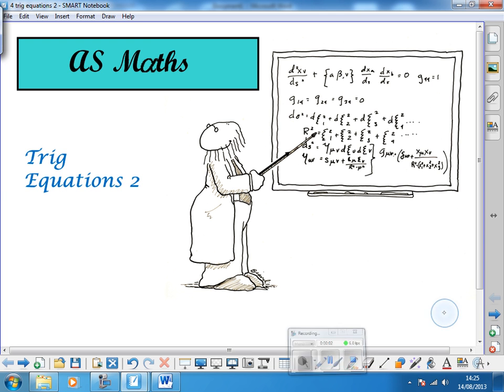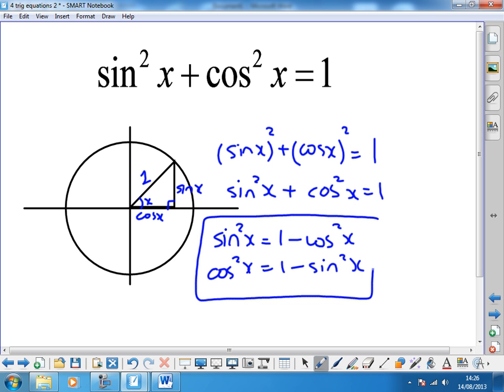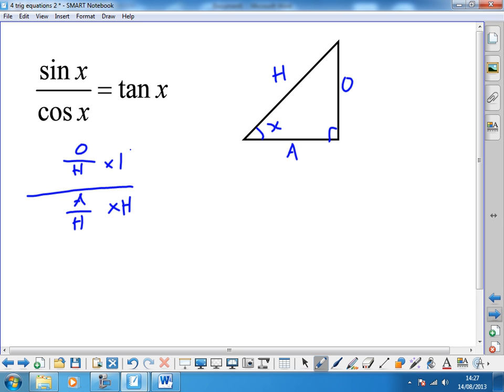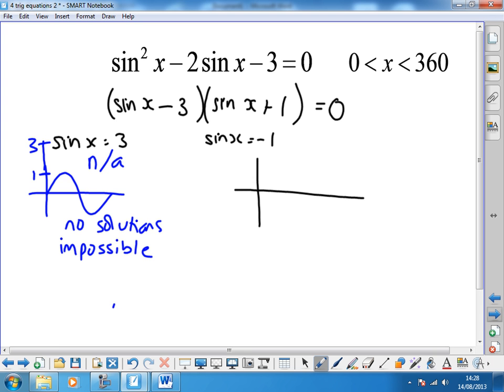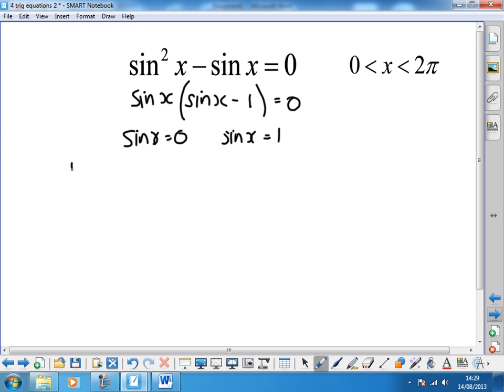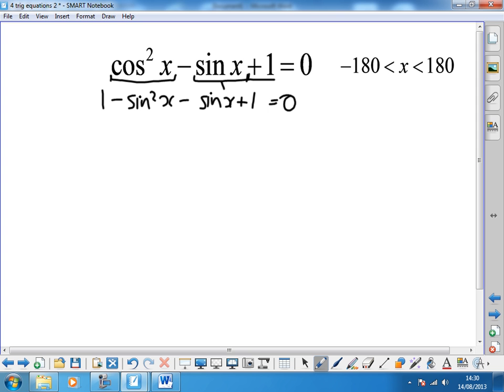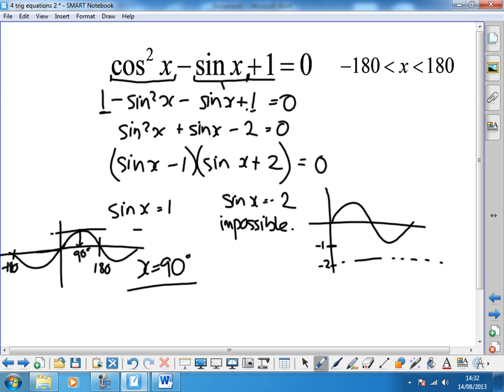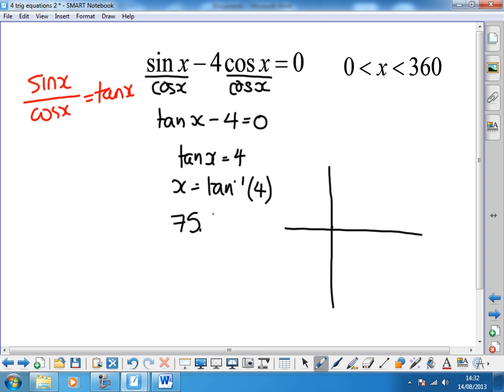Trigonometry 2 - Equations